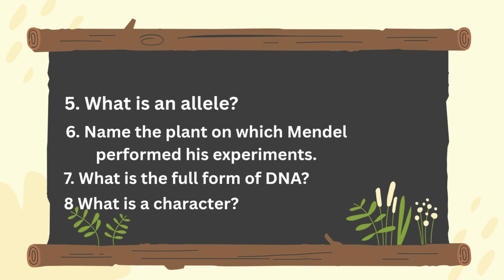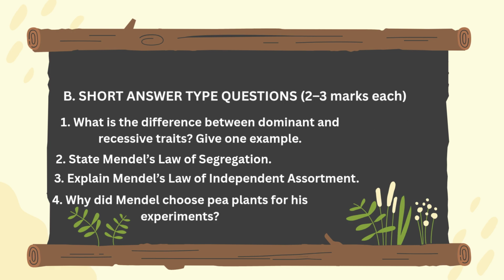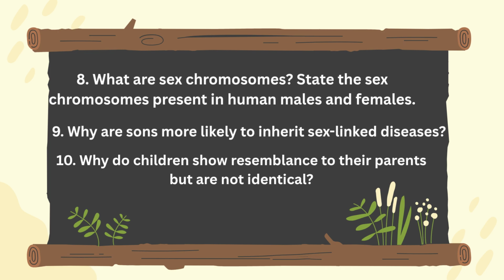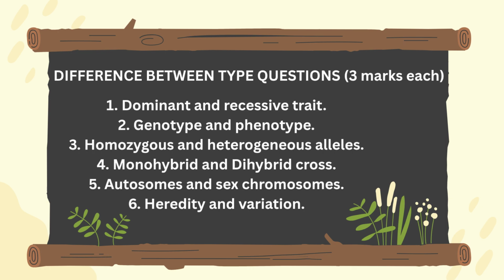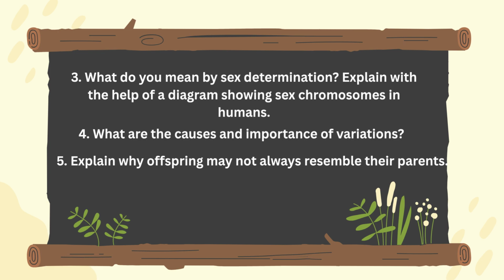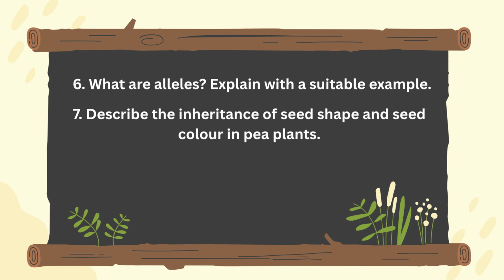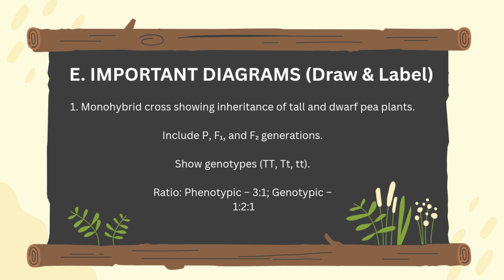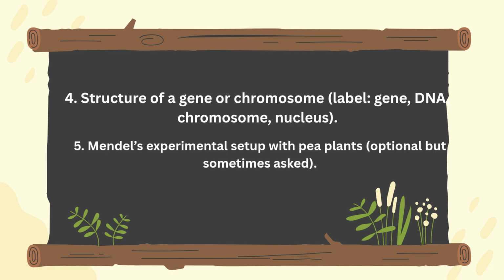Most repeated pyq's from "genetics" || must watch before exams || icseclass 10 2025-2026